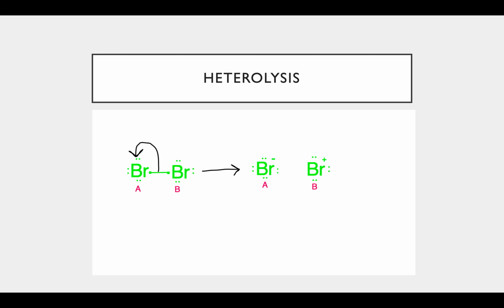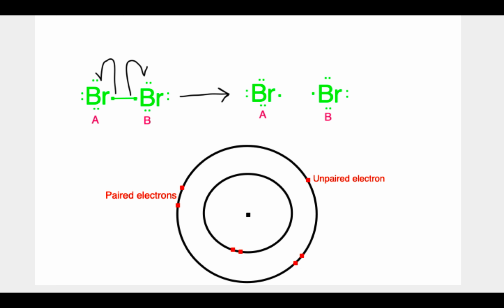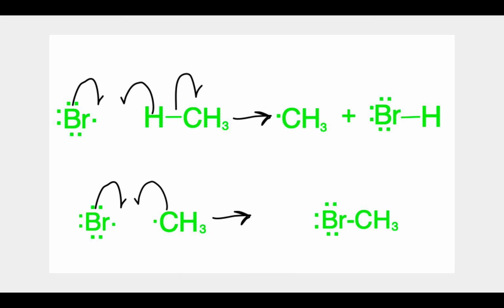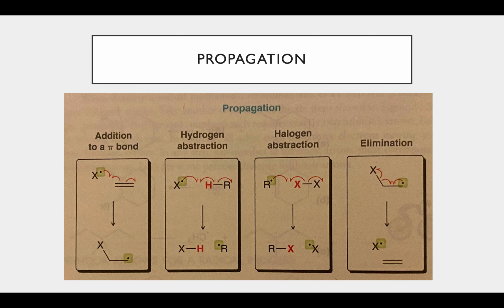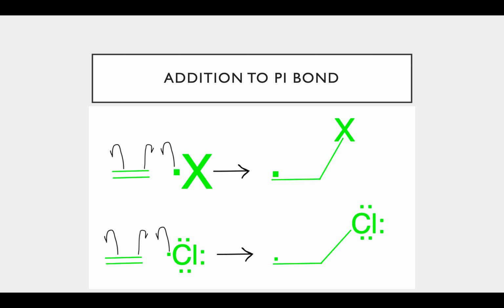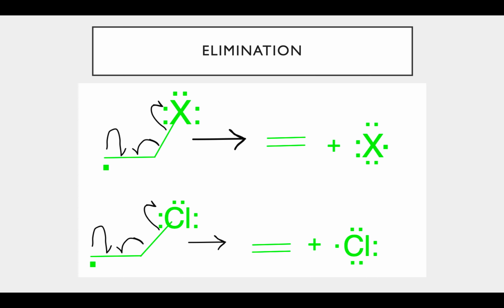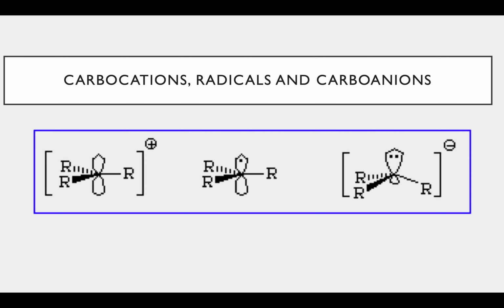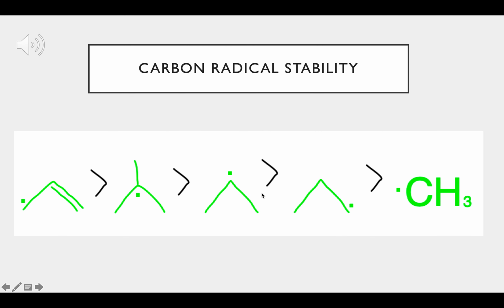OrganicChemistry Video Project 2 Radicals